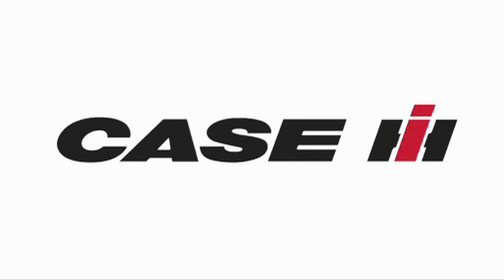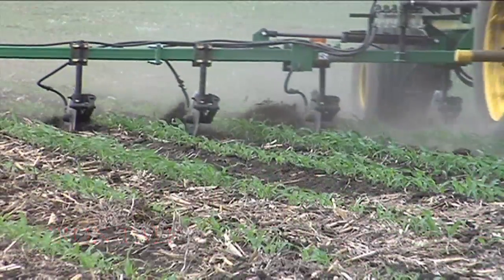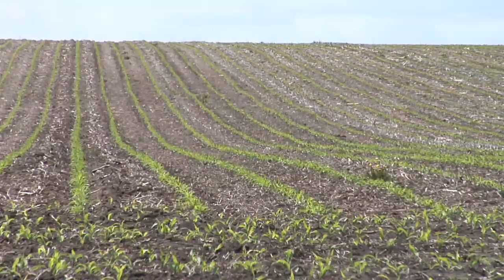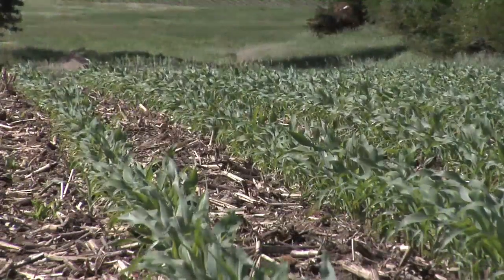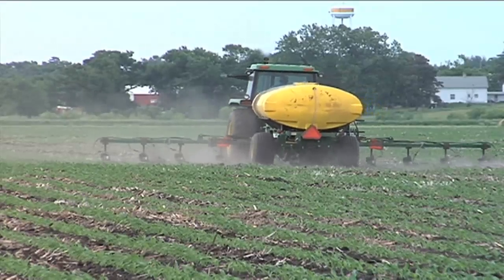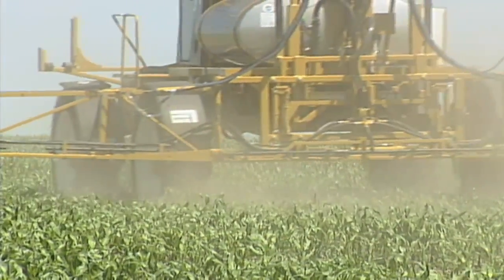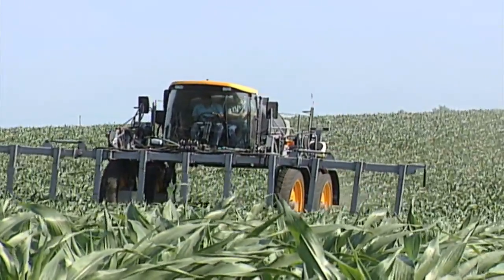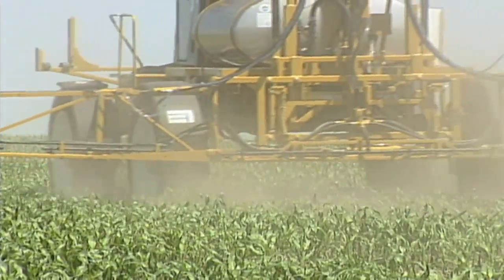Iron Talk #585: Side-Dressing Corn (From Ag PhD #585 6/21/09)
Darren talks about the benefits of side-dressing nitrogen in your corn crop.